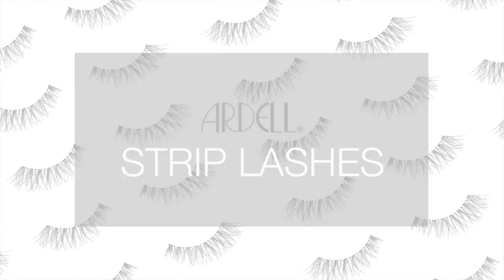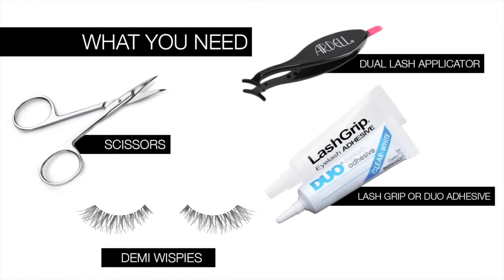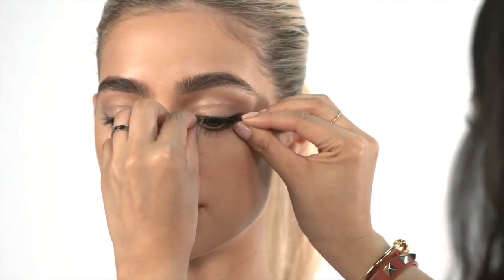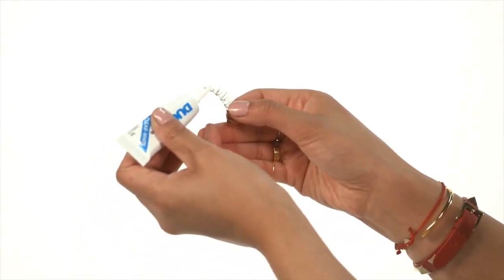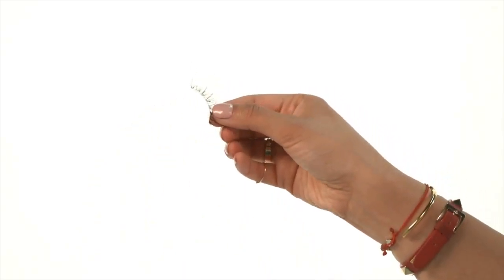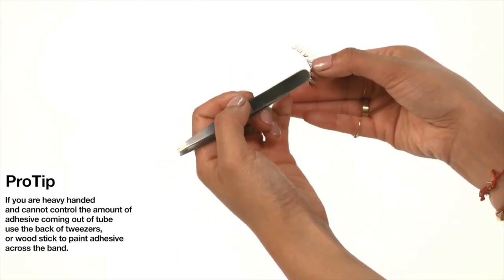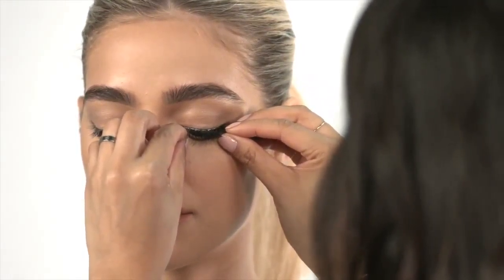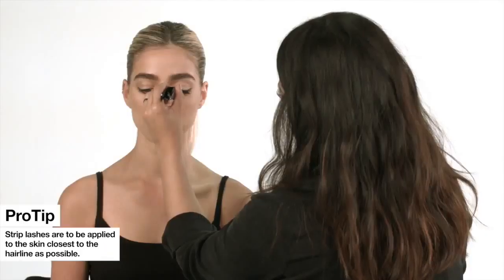Ardell Strip Lash Application For Learners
The perfect beginner's guide for applying false lashes (strips).